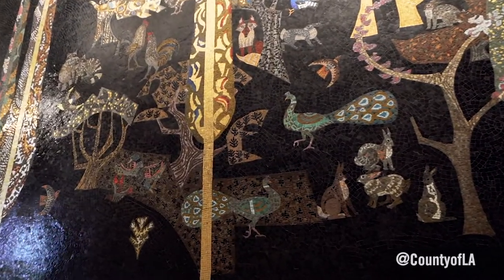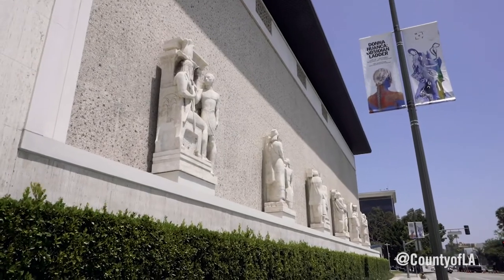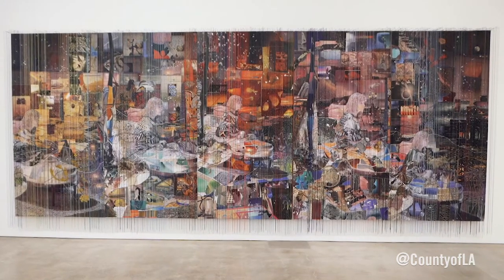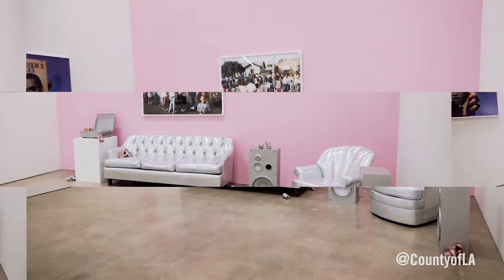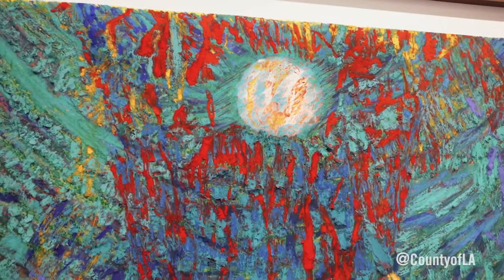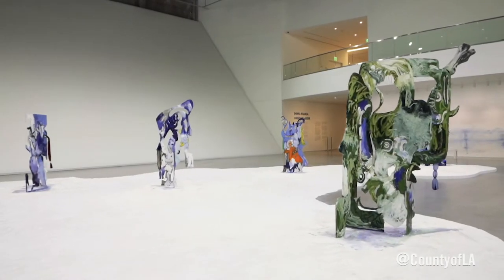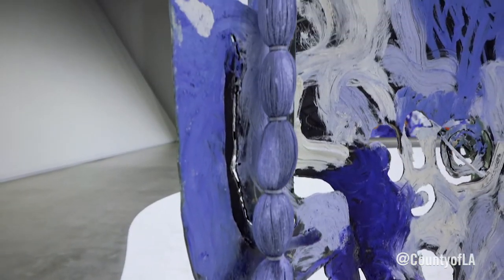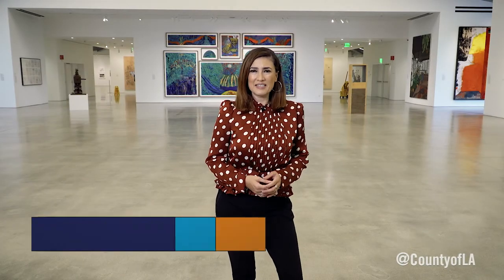ArtZone: Marciano Art Foundation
The Marciano Foundation was established by GUESS clothing founders Maurice and Paul Marciano.  Their vast contemporary art collection contains works by well-established and emerging artists.  Through rotating, thematic exhibitions, the foundation aims to inspire public engagement with the transformative power of experimental art.